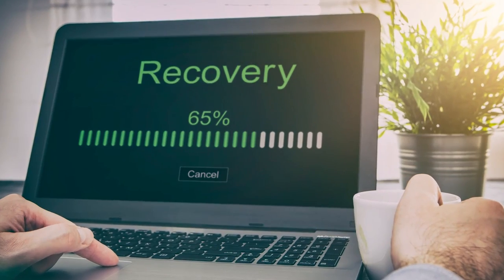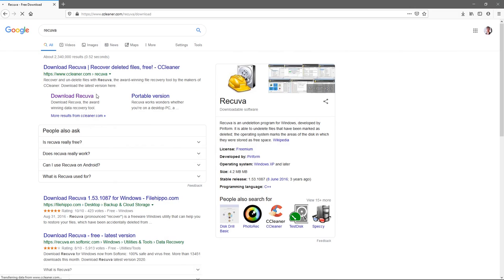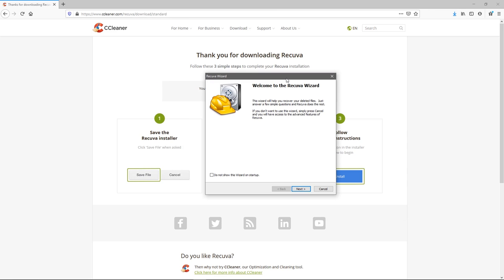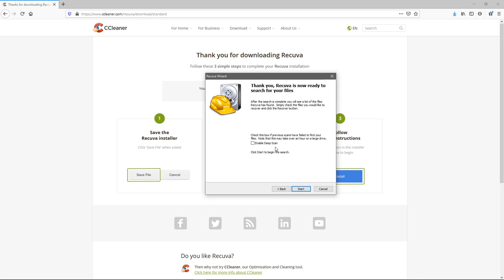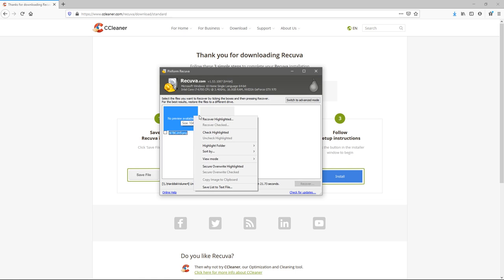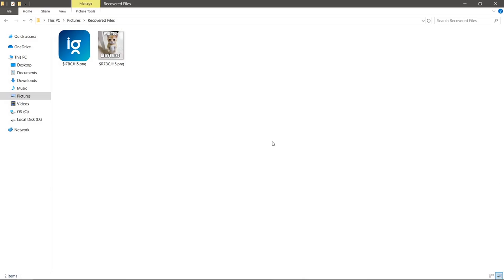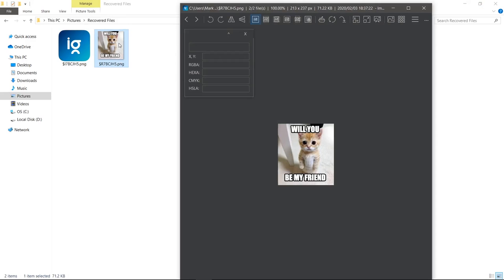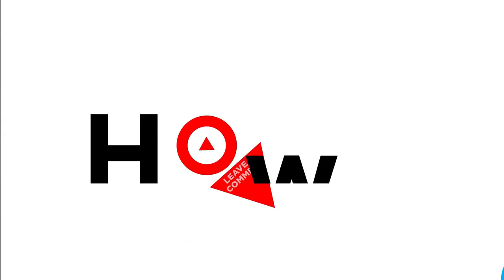How to Recover Deleted Files from Computer | Restore Files from Hard Drives & Storage Devices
In this video, we’ll be showing you how to restore deleted files.

When a file is deleted or becomes corrupted and lost, there are sometimes remnants of the data which still exists on your computer from which the file can be restored even if it has been removed from the Recycle Bin.

Let’s try to recover what we can. We will go through the steps to try and recover files using Recuva.

I have found that Recuva (which is free) is very simple and works for most use cases. If one of my hard drives became corrupt then I may use EaseUS instead.

➡️ Download and install Recuva.
➡️ Select the type of files you want to recover and click «Next».
➡️ Select the location where you want to retrieve the files from and click «Next».
➡️ In the next screen click «Start» button.
➡️ After scanning you can see all the files that can be recovered.
➡️ Select the file you want to restore and click on «Recover» button.
➡️ Select the folder where you want to recover your file.
➡️ After selecting the appropriate location, click OK button.
➡️ Now check the folder and your recovered file.

Recuva is a great software to use when you quickly need to restore deleted files. Keep in mind that not all files or data is salvageable.

❓💬 What do you do when you accidentally delete the wrong file?